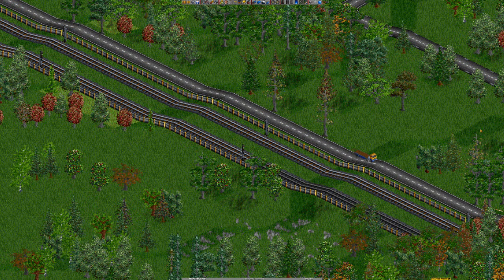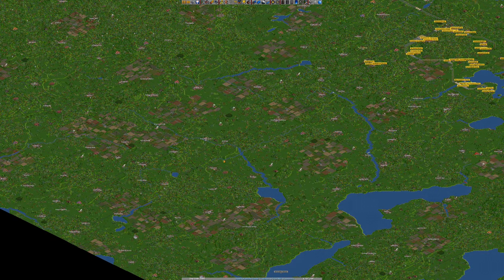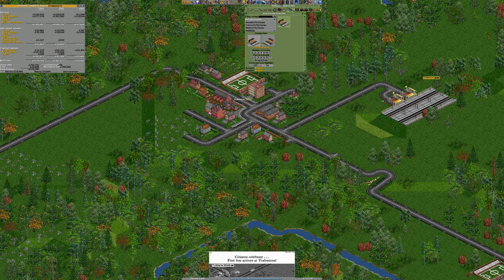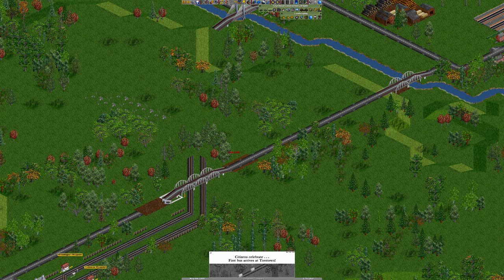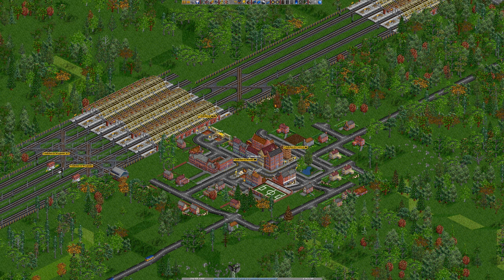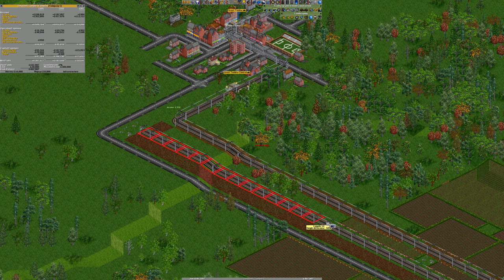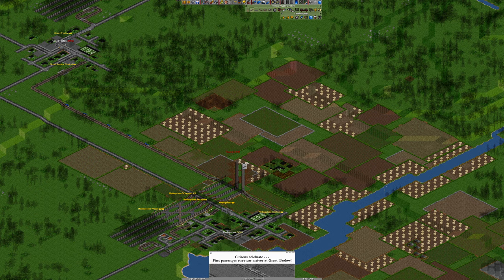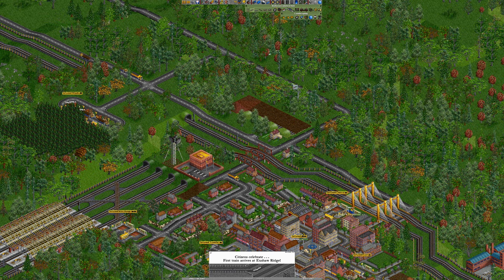OpenTTD | Generic British Themed Map | Episode 3 | The Return Of The Pacer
Hello everybody and welcome to OpenTTD!

Today we're going to be making a start on our brand new regional mainline. This isn't going to be so much of an "express intercity" route, more of a regional route. I've taken inspiration from the TransPennine network with a central corridor, branching off at the extremities to various towns and cities for a good coverage.

It's going to take some time to get the full mainline in operation, however we can get some stopping services and bus routes in operation just to get some demand going. Cue the return of the Pacer!!!

My PC Specs:
Operating System: Windows 11 Home 64-bit
CPU: 12th Gen Intel Core i9-12900K
RAM: 64gb
Graphics Card: NVIDIA GeForce RTX 3080 Ti
Storage: Lots... Just lots...